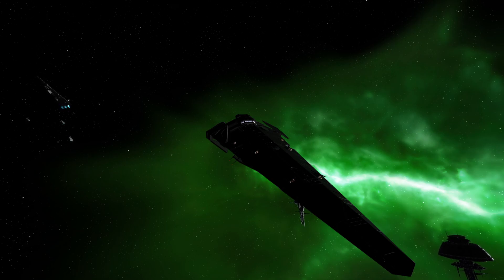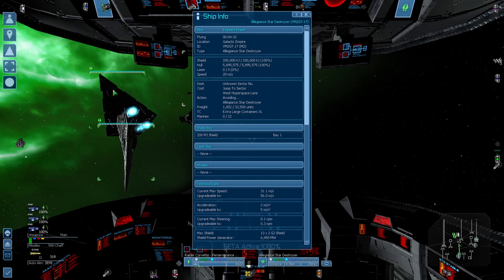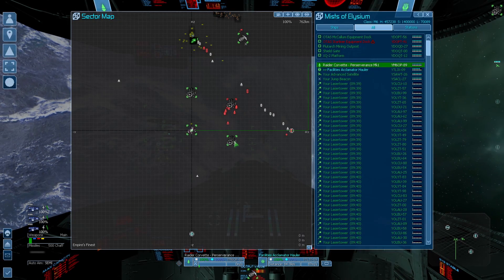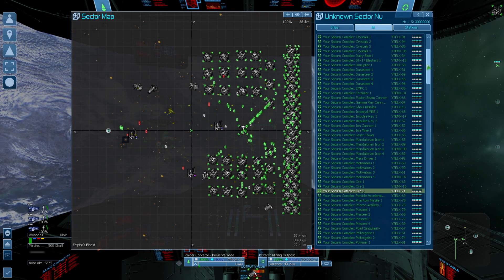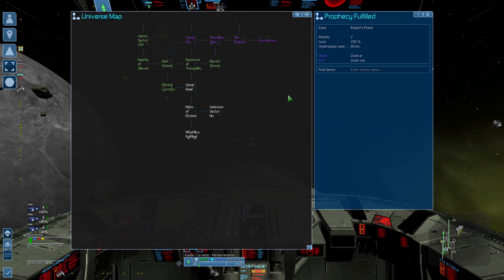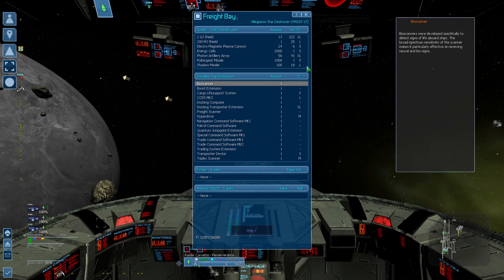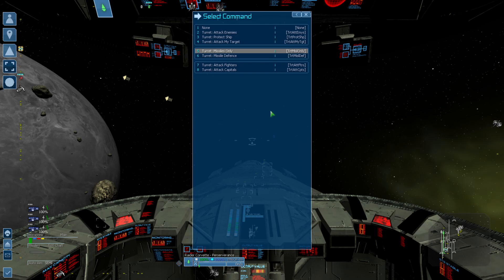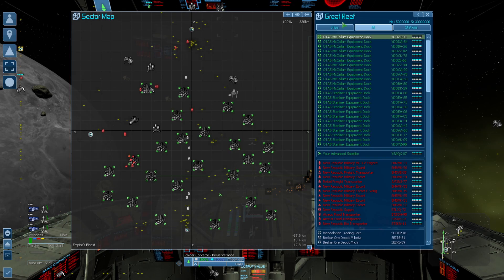Star Wars X3: Litcube's Universe | Just a Simple Administrative Task | EP27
X3: Albion Prelude, is a space trading and combat simulator from German developer Egosoft. Litcubes Universe is a massive overhaul of the base game. SWLU takes the X3AP Star Wars mod and combines it with LU.

We must reunite the Squid Galactic Empire which is scattered in bastions of resistance all over the galaxy. As the Empire's Finest, we need to secure some credits to purchase upgrades and expand our fleet. So we may challenge the various factions inhabiting the galaxy.